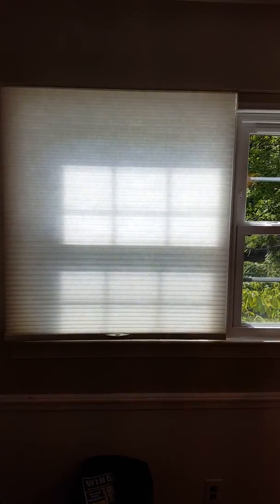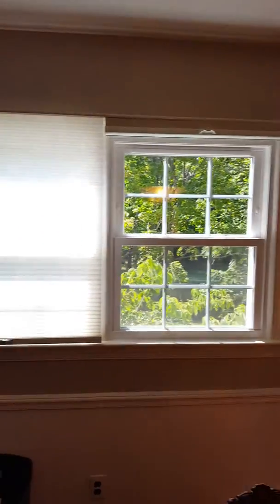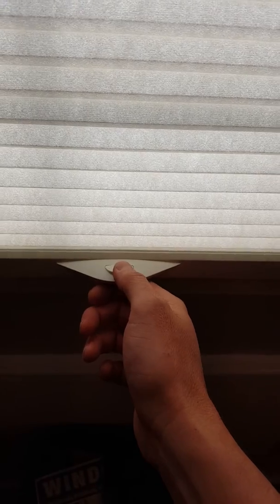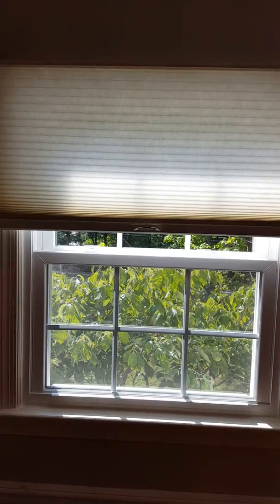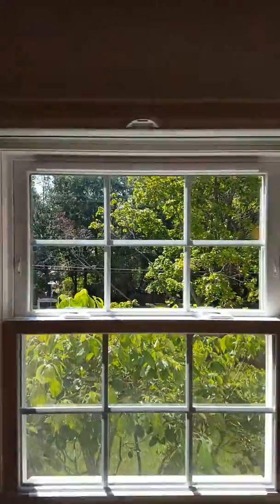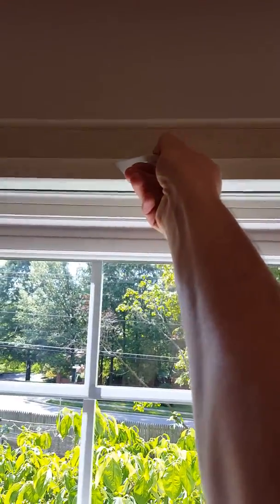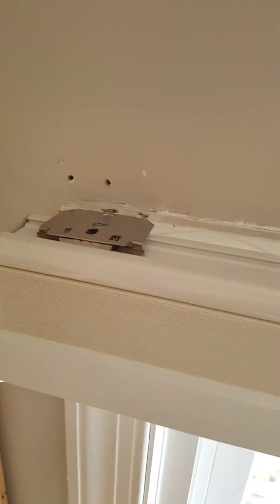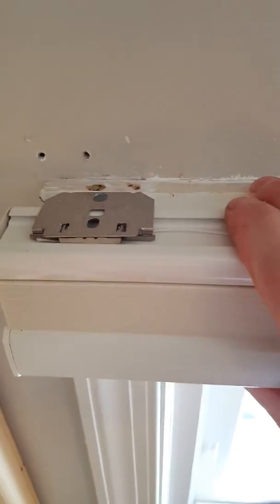Blindster Review - Cellular Shades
Description
Life everywhere is moving at an unprecedented pace. Technology, religion, politics, human interaction and every facet of our societies are changing. Some for good and some well not so much. Many people long for a simple life. Narrow Living is dedicated to helping people change the world at the grass-roots level...the family. Encouraging positive change one household at a time will ultimately lead to a safer and more moral society.

I recently purchased blinds from blindster.com and am very pleased.  In today's' review of blindster.com, I talk about my purchase of Premium Light Filtering, Cordless, Single Cell Cellular Shades.  These cellular blinds were extremely easy to install, great on pricing, great on warranty and I received a great discount using code Mark at checkout.  I have heard Mark Levin talk about these for a long time now, and after getting new windows installed, I figured I would try them out.  Here is a link to these cellular shades if you are interested in buying them for yourself: